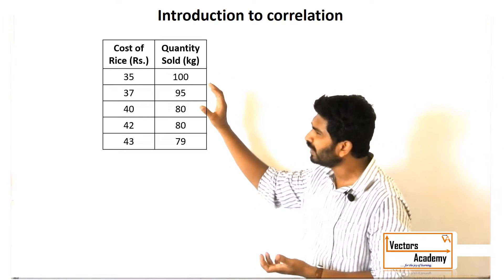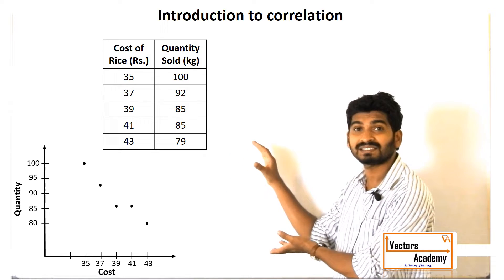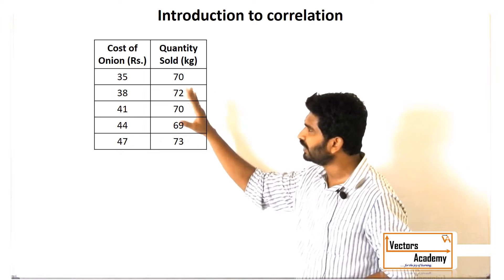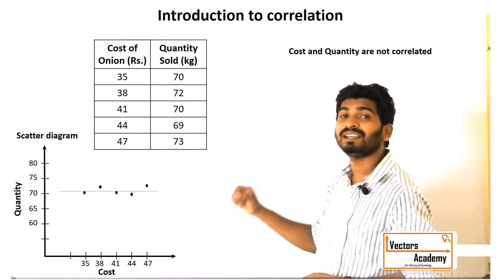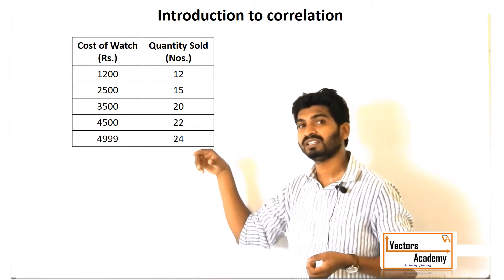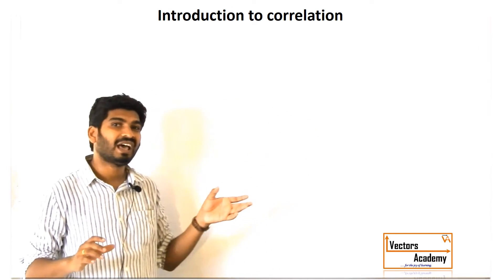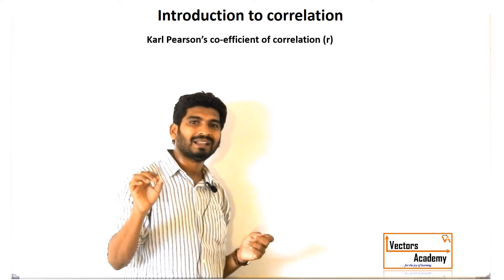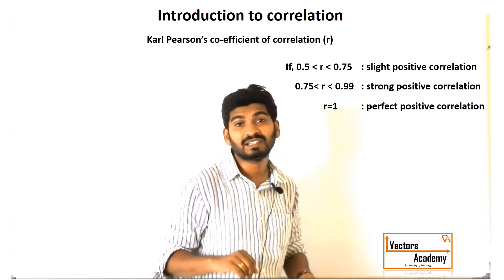Statistics: Introduction to correlation & scatter diagram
Statistics: Introduction to correlation and scatter diagram.

For MA (stats), BCom, CPT, XII Commerce, MBA students.